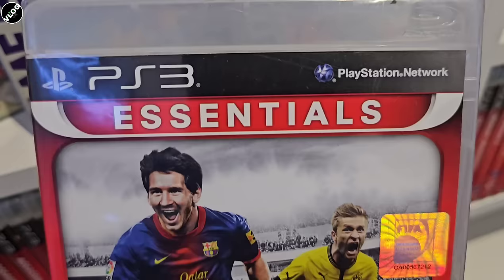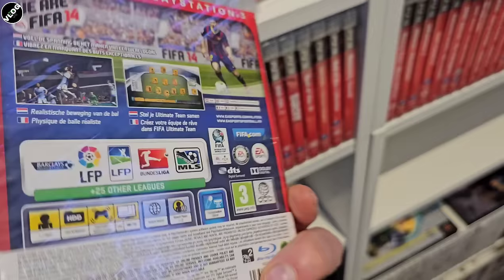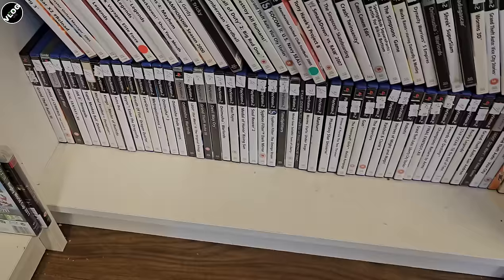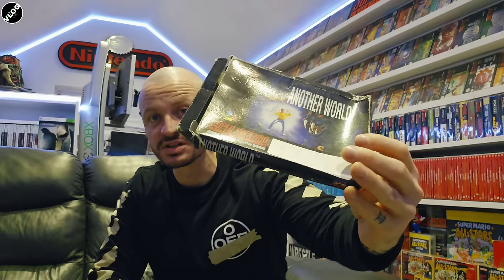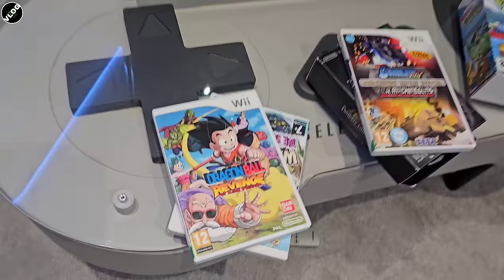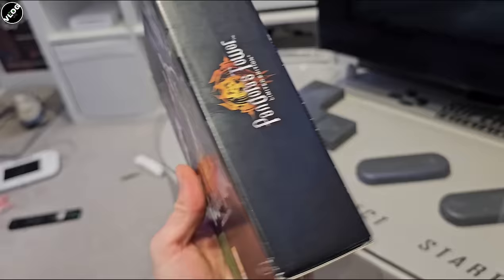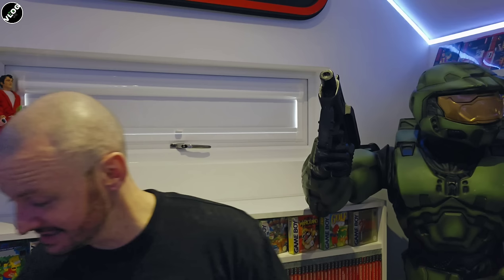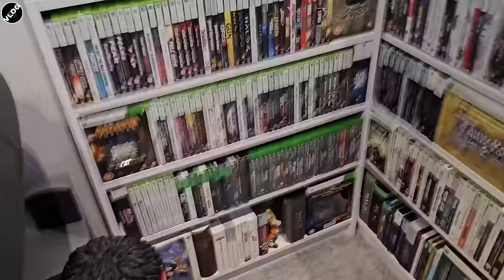Video Game Hunt & Ebay Rage!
Join me for another stacked Ghetto Vlog! I go to my favourite game shops in the country and rage at the stupidity of an Ebay order.

Join the Ghetto Gang today 👊🏻

Channels Mentioned...